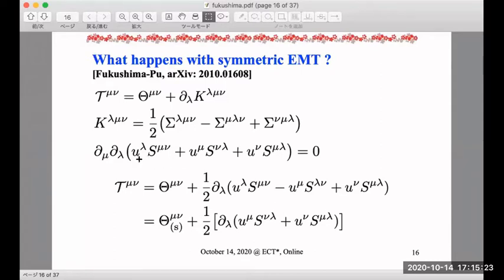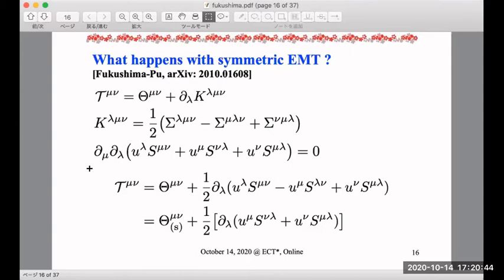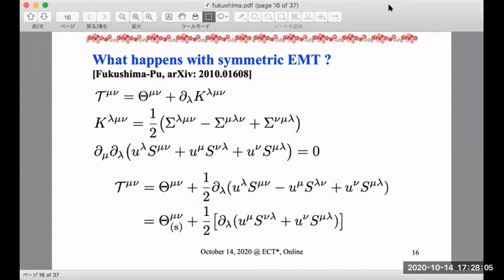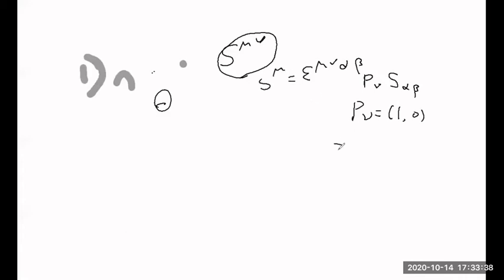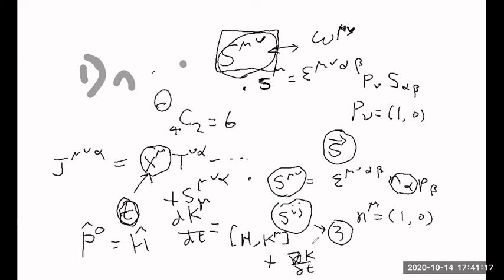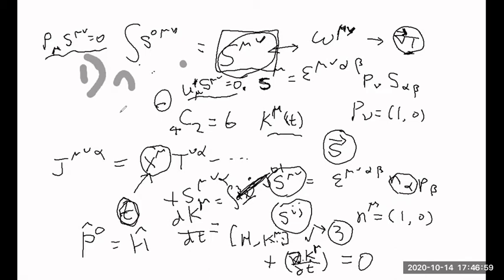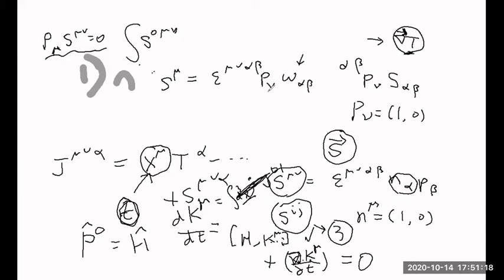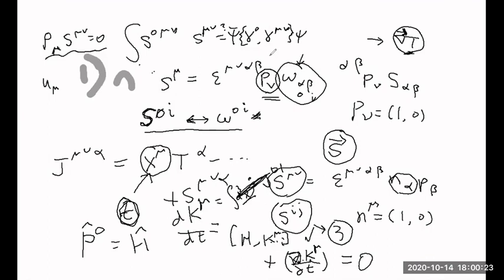Spin and Hydrodynamics_Oct 14 | Round Tavle Discussion